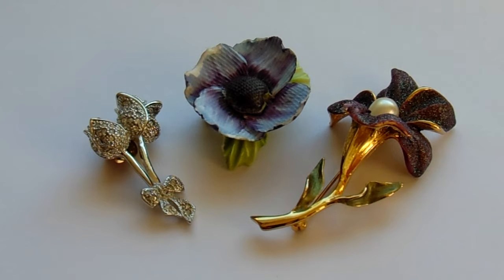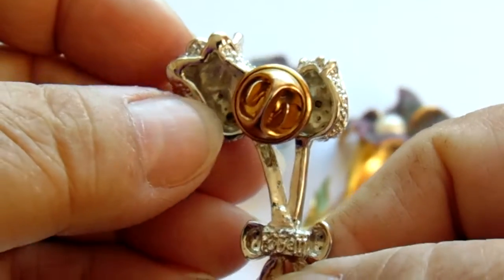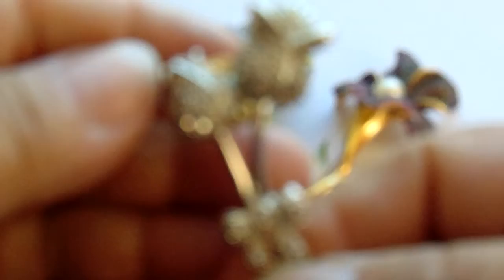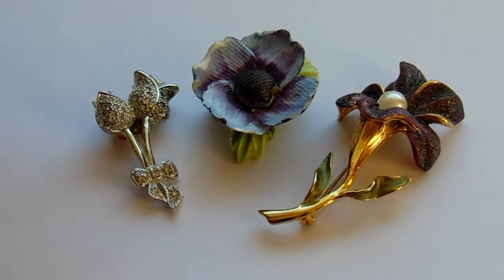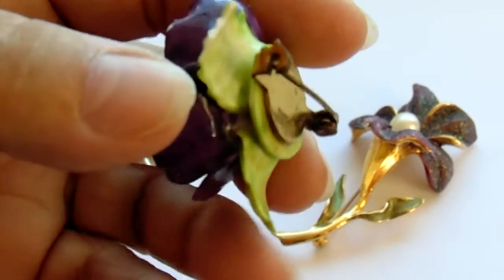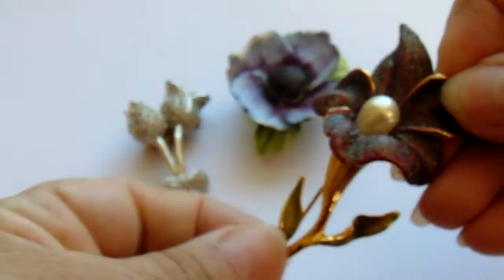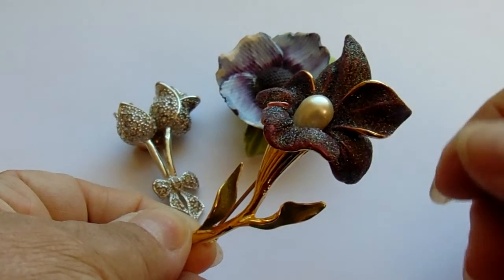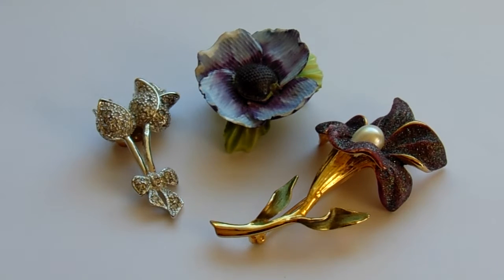Unique Old Flower Pins To View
Check out the back of the silver roses and the gold back with no trade mark pearl flower. Two great ones for sure!